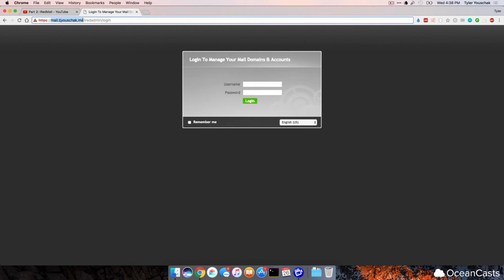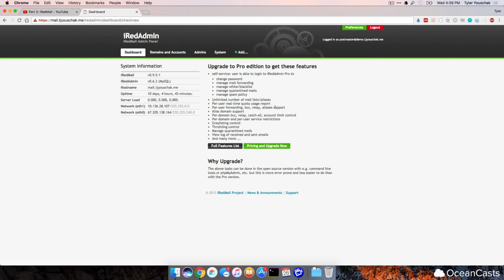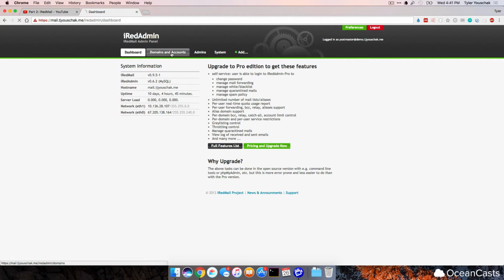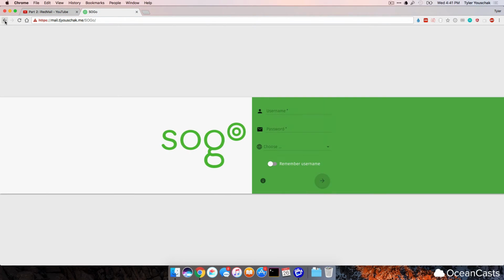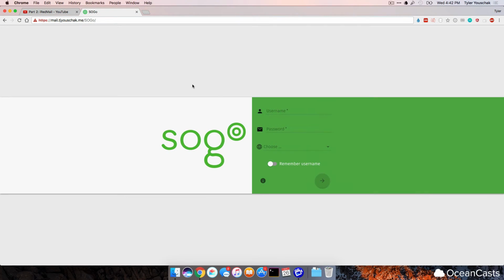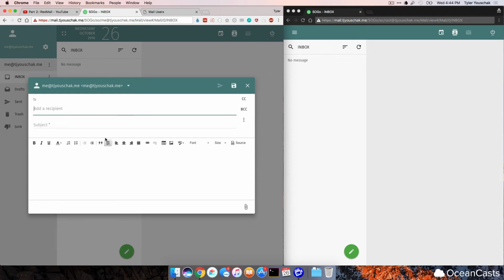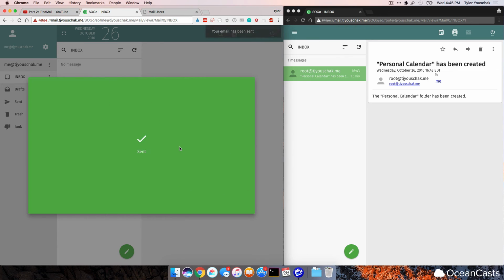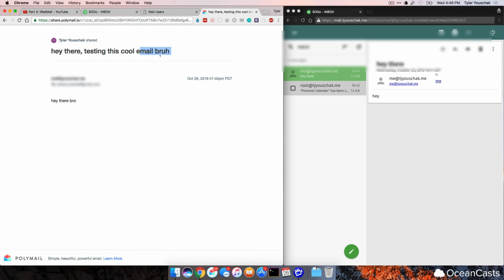Part 3: iRedMail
In this series, we will go ahead and install iRedMail on your DigitalOcean Droplet to host your very own email server!

Get started with DigitalOcean with this link and get $10 credited to your account!